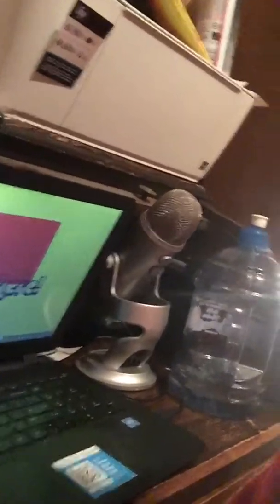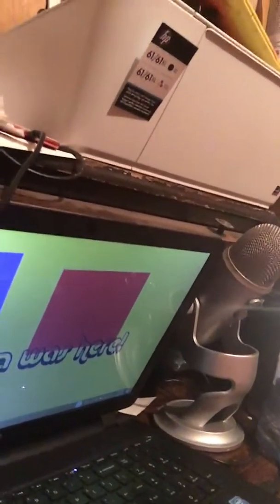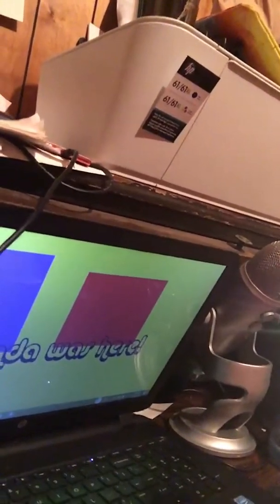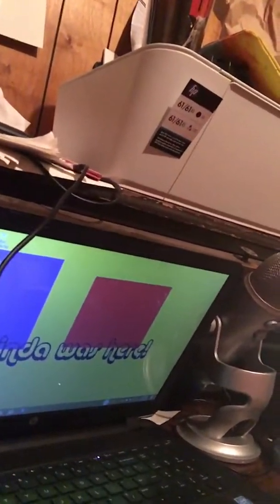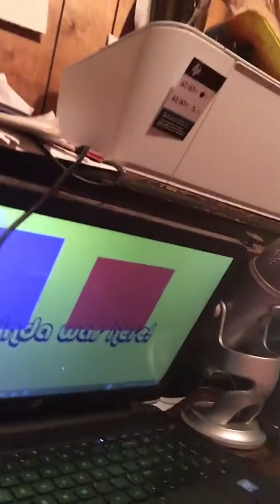Picking up a drink - living blind